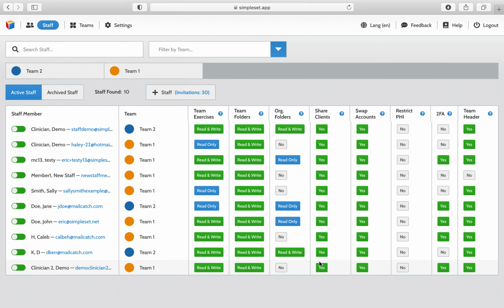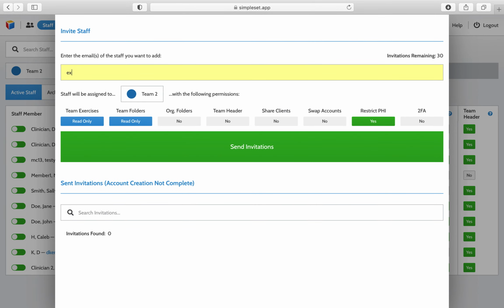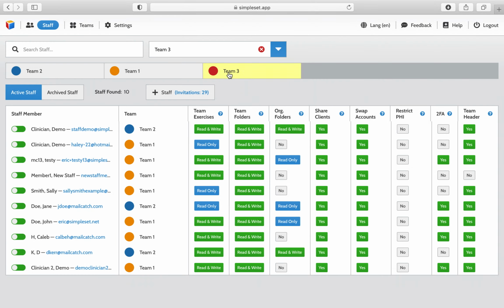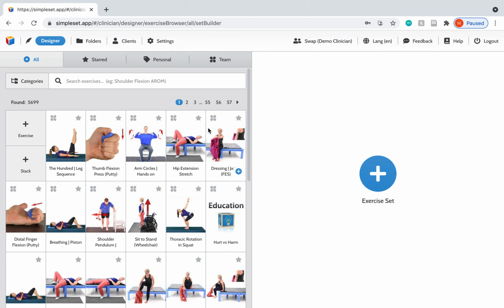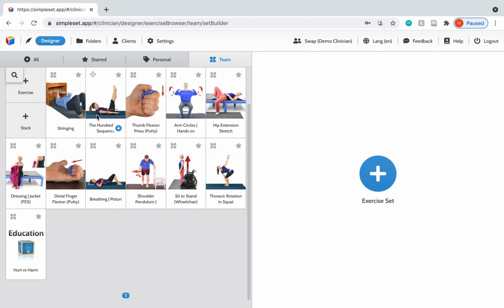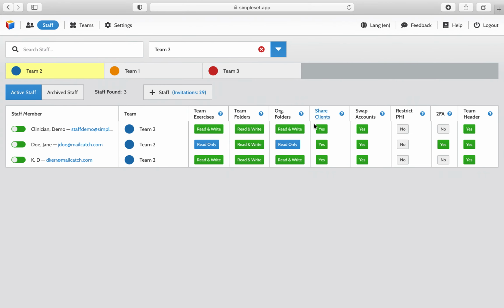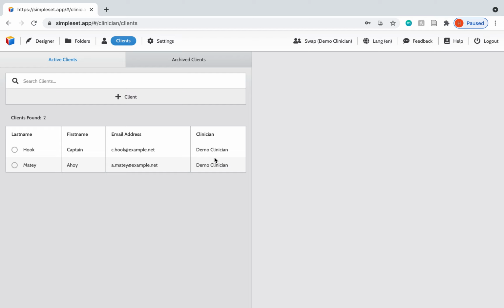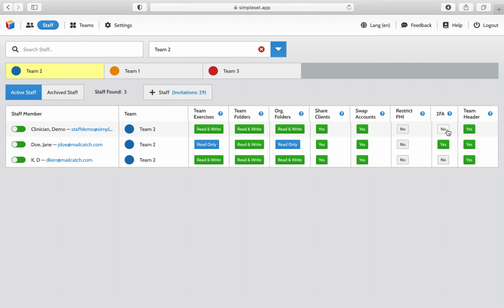Manager Account Walkthrough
In this video I'll give you a walkthrough of the manager account and show you how it will affect the staff account.